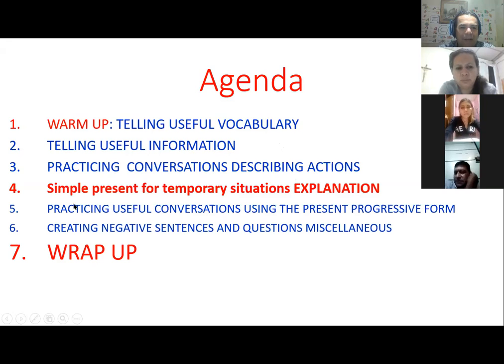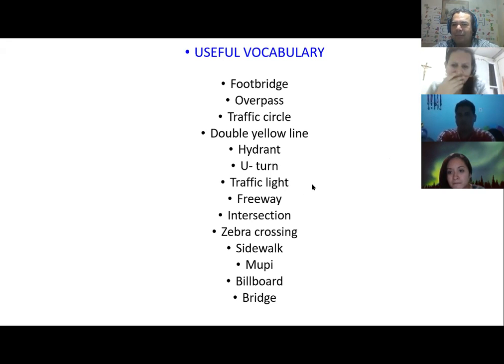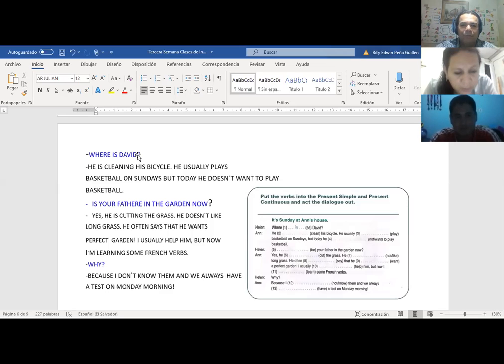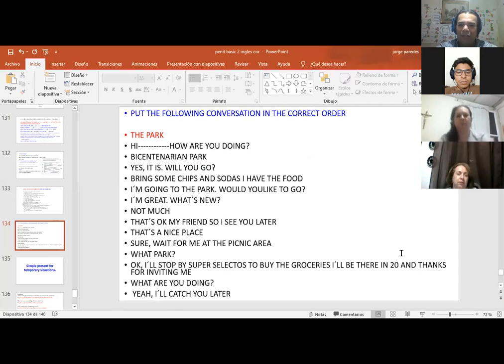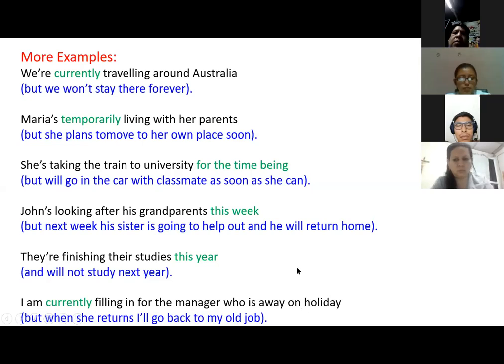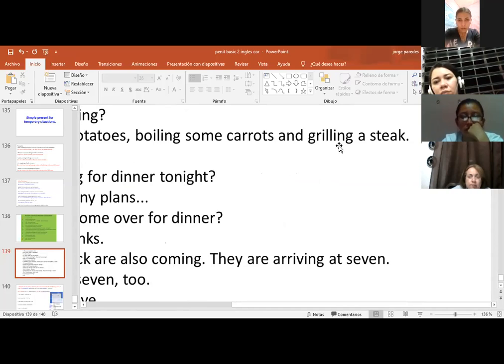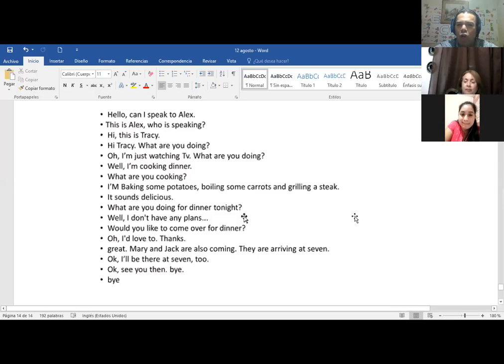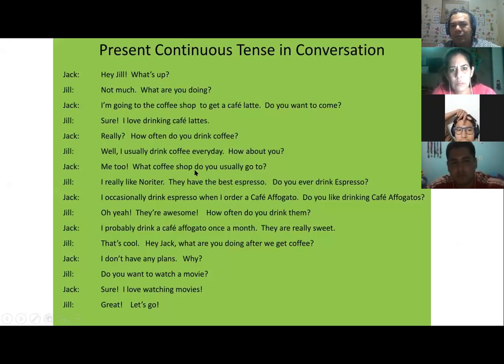Ingles Corporativo-Videoconferencia #14 Simple present for temporary situations.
students will describe temporary situations